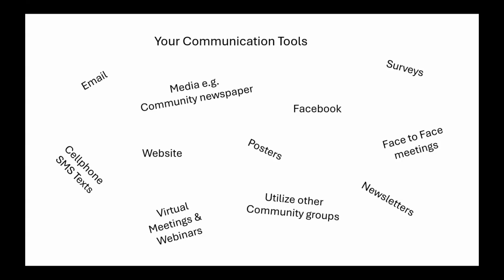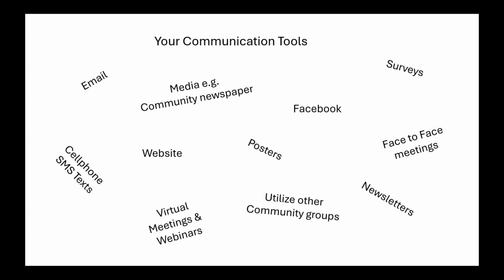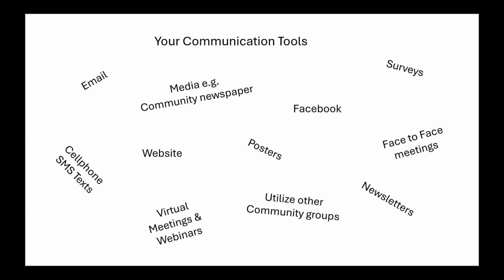Communication Strategy for Community Associations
In this video we explore the various aspects of a communication strategy for community associations.  Topics include communication tools, target audience, what are you communicating, who does what, process as well as exploring some solutions that will help you improve your current communications.  Vital Volunteers does have a 5 page communication strategy document that we are happy to provide as a starting point - edit it and make it your own. Like this video and check out our Association Management Solutions channel If you have questions or would like more information we can be reached at . Feedback is always appreciated.